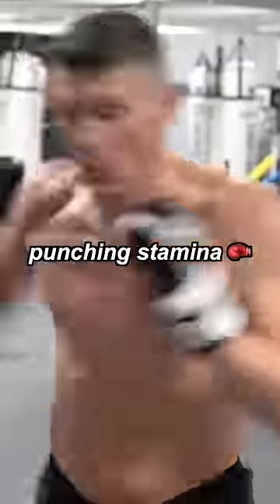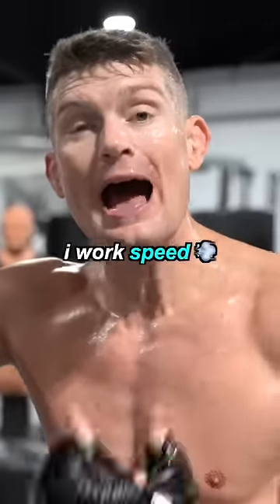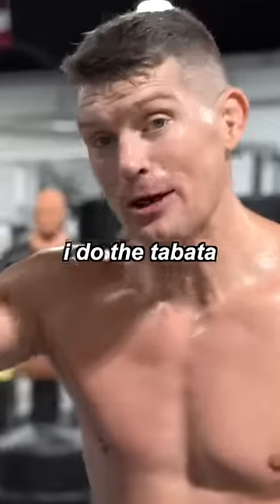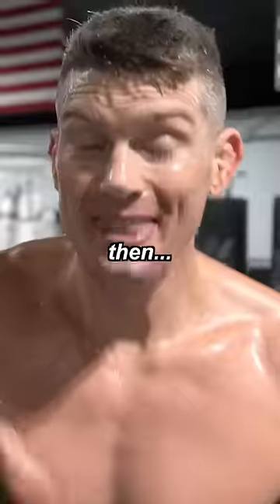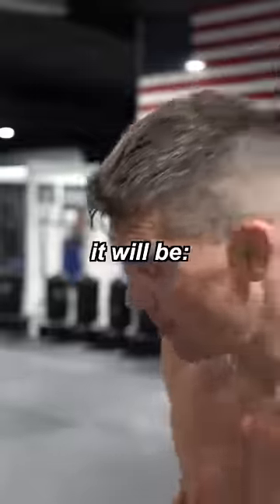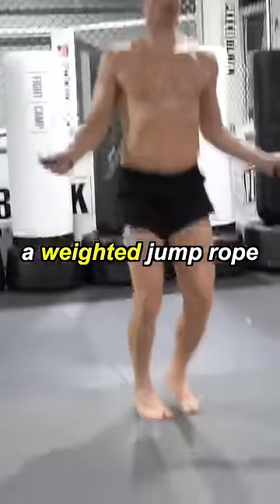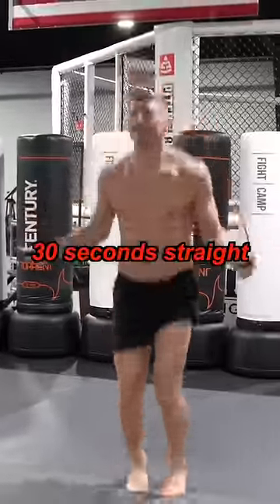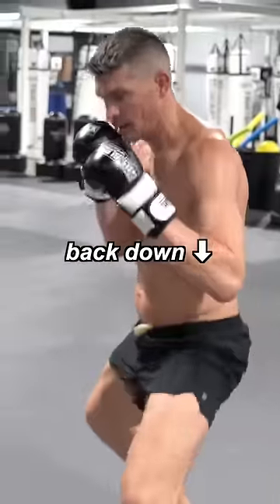Build Punching Stamina!